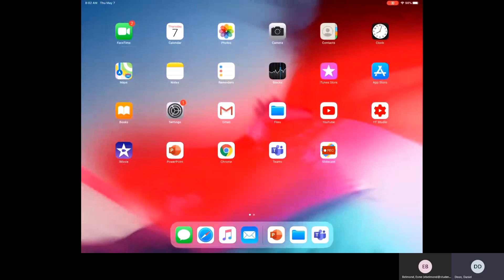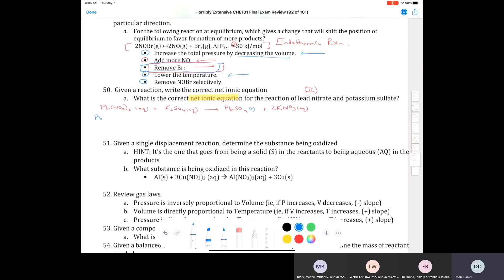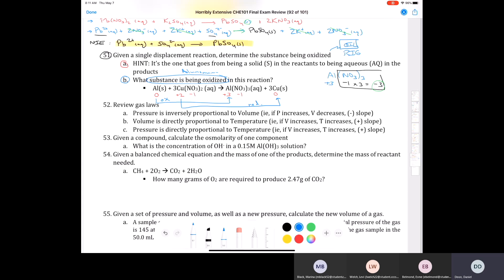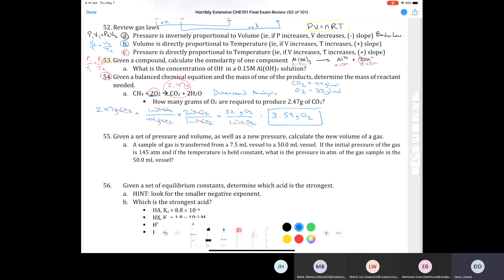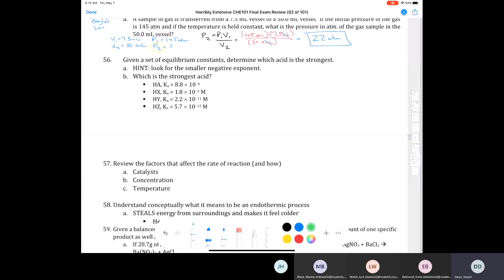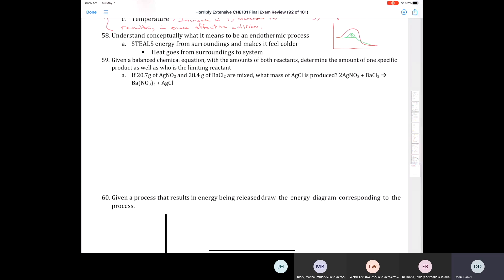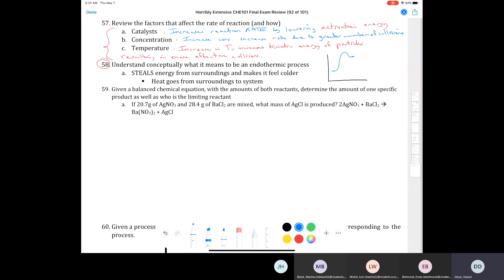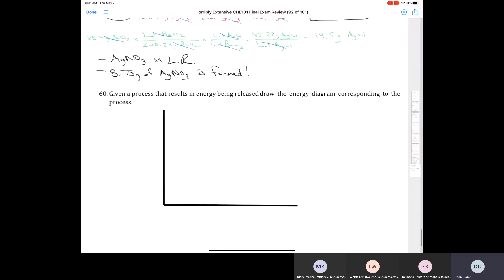CHE 101 Final Exam Review PART 3, 05/07/20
Mr. Deon